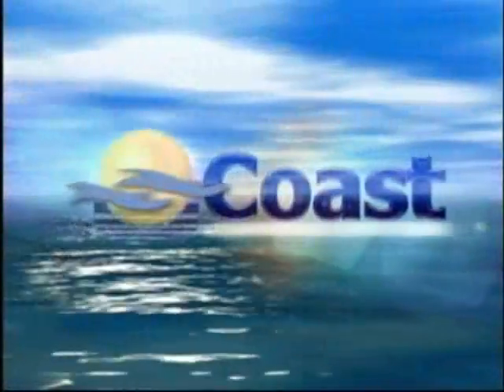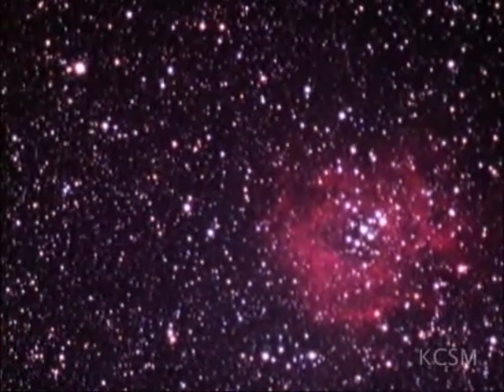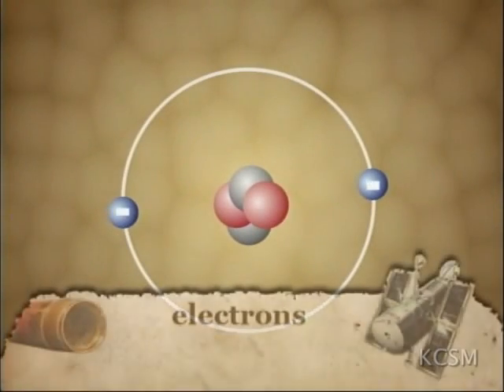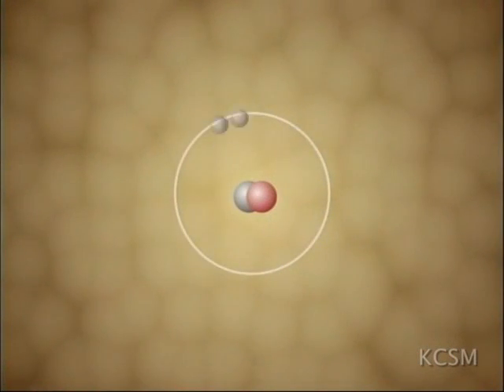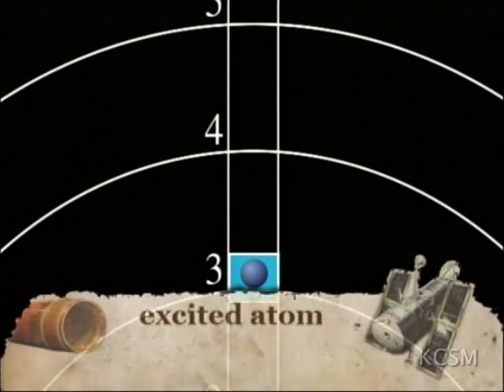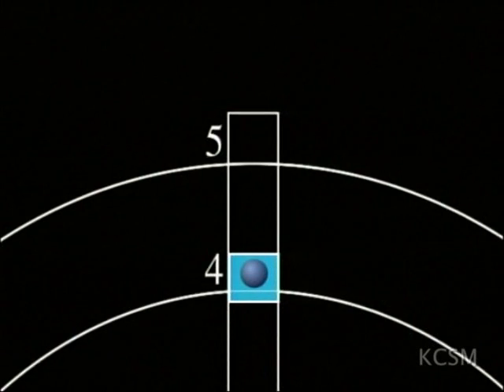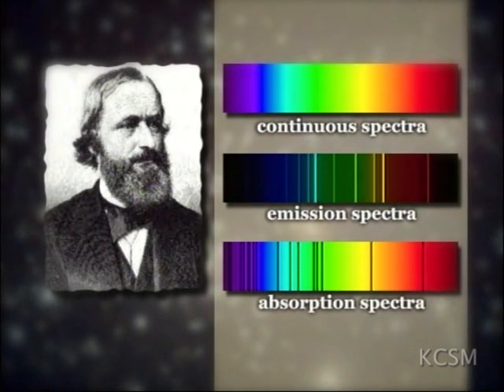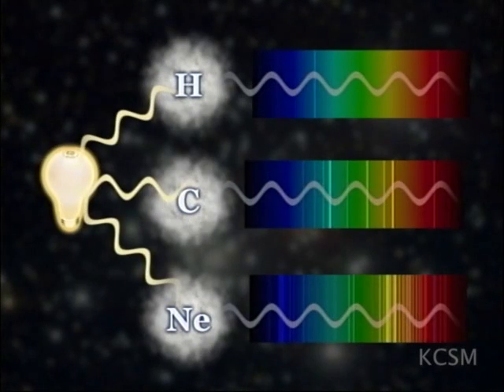Astronomy - spectroscopy - 1/3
A good basic introduction to what spectroscopy is and how it's used in astronomy.

and so on for more detailed information.